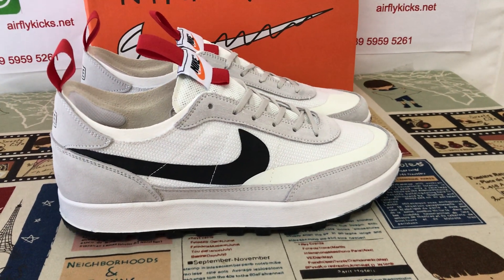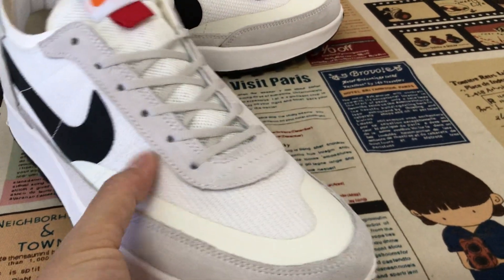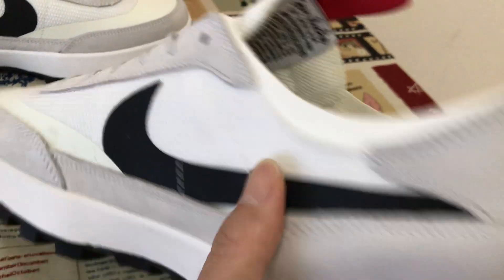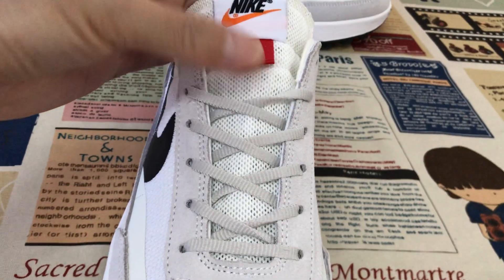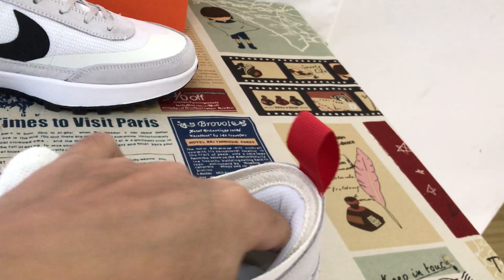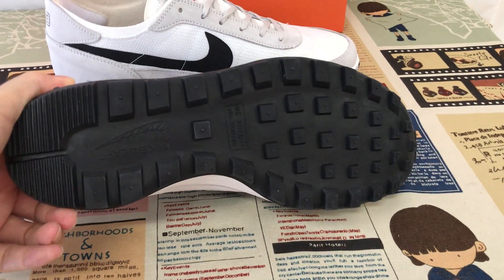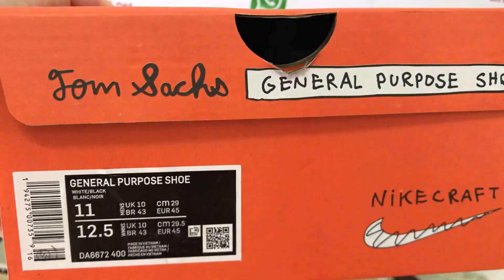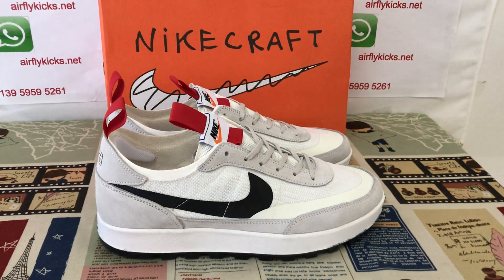Where To Buy Tom Sachs x Nikecraft General Purpose Shoe White Black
Tom Sachs x Nikecraft General Purpose Shoe White Black

Hey friend today give you the 1st and detailed review on Tom Sachs x Nikecraft General Purpose Shoe White Black,pls click the below link to order on my

If you were a fan of Tom Sachs NikeCraft General Purpose Shoe, you’re in for a treat with a full collection of new designs for you to enjoy that include this white/black rendition.
Featuring a collection of three new colorways, this pair arrives after the Grey pair we took a look at a couple of days ago. Featuring the same simplistic vibes we all love, this pair opts for a classic colorway that anyone can get behind. Featuring a white mesh upper, the sneaker features white and alight grey being used throughout the leather and suede overlays. Black Swoosh logos are stamped across the sides while a classic Nike tongue label is accented by red tongue and heel tabs. A white rubber midsole and black outsole are added below to complete the design.
The next Tom Sachs x NikeCraft General Purpose Shoe collection does not have a release date set but a drop is expected to go down later this year via select Nike retailers and Nike.com. The retail price is set at $110. Enjoy detailed images of the pair below and make sure to follow JustFreshKicks for updates and more of the latest sneaker news from your favorite brands.